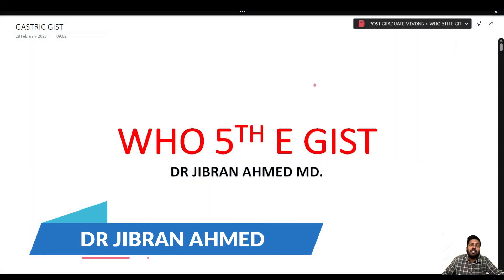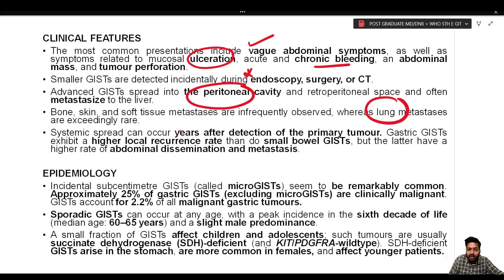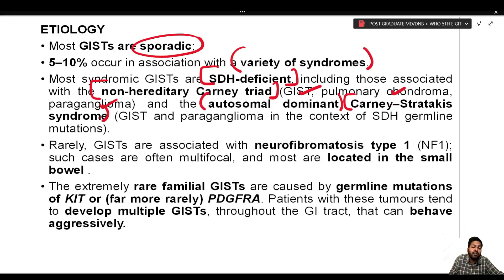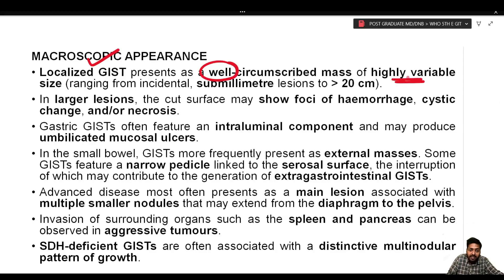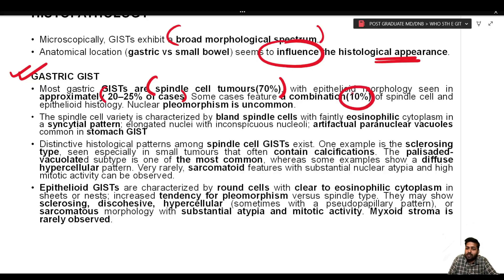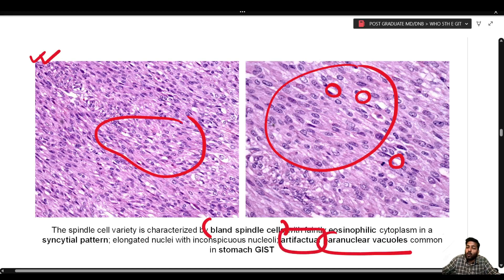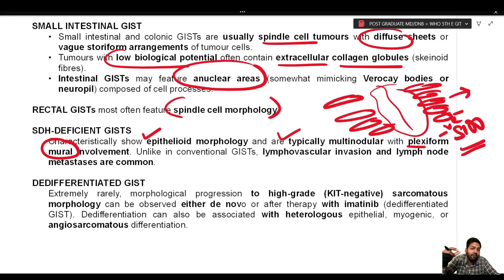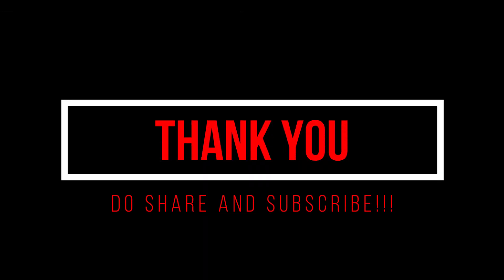WHO 5TH E II GASTRIC GIST II SYSTEMIC PATHOLOGY II @DR JIBRAN AHMED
TIME STAMPS

00:00 INTRO
00:24 OBJECTIVES
08:13 GROSS AND MICROSCOPIC EXAMINATION
18:56 IMMUNOPHENOTYPING
19:26 THE END